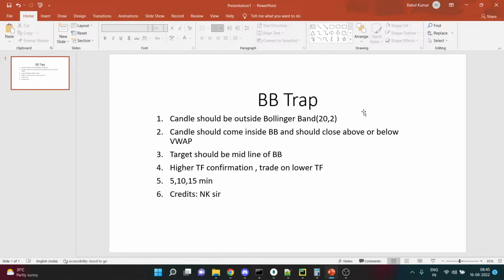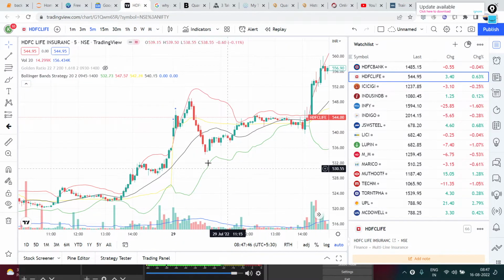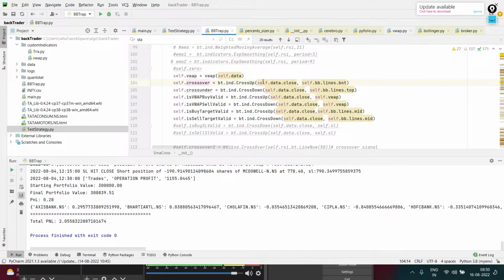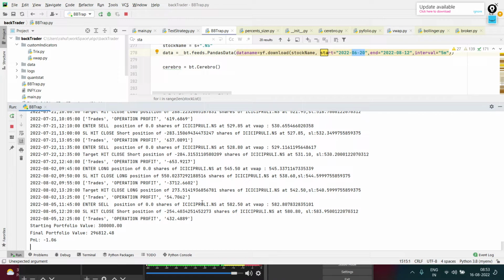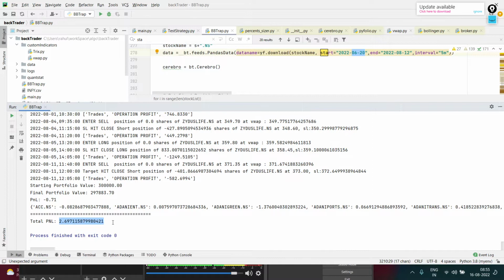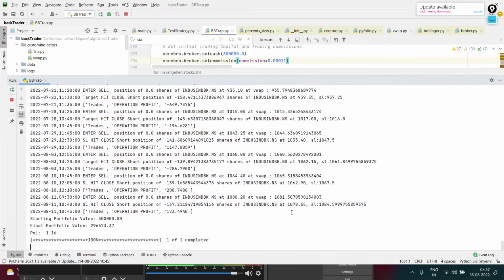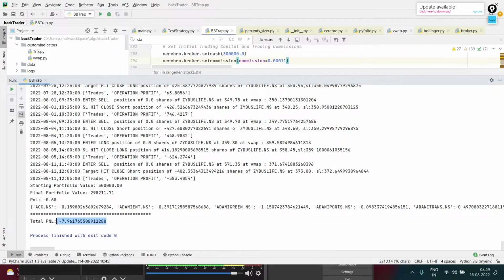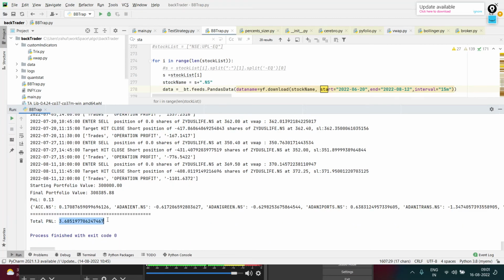BB trap Strategy Back testing, so that you don't have to do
Digital Nivesh is channel dedicated for Stock Market, Pattern and Trend Analysis.
All the views expressed here is our own, not a technical recommendation or advise.
Kindly do your own research before buying or selling in market.